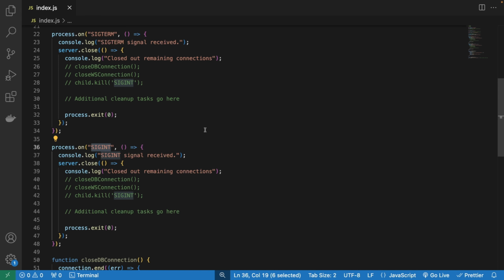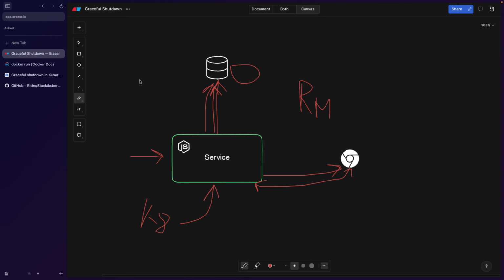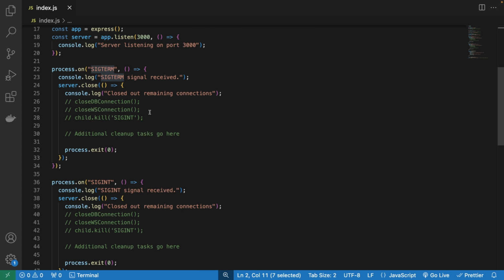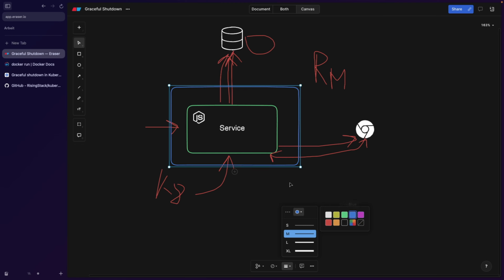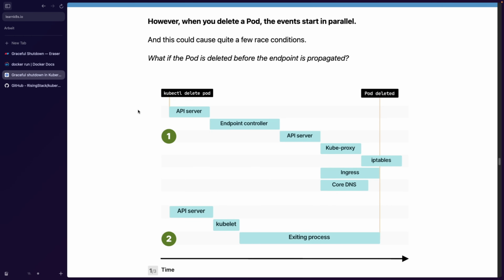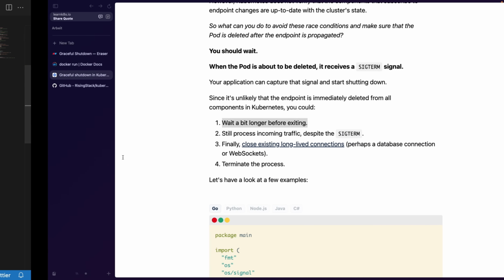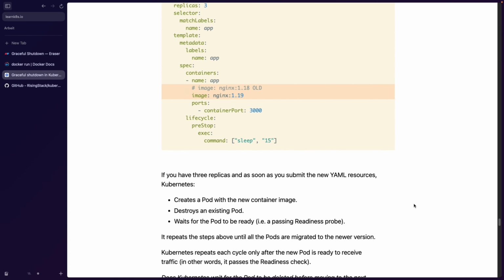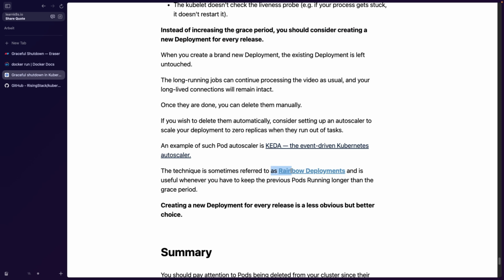Here's how to Gracefully Shutdown your apps (with Node.js examples)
Exiting the process and shutting down your app gracefully is crucial for many reasons. Let's find out how to gracefully shut down your Node.js and how to do it in different environments such as Docker and Kubernetes.